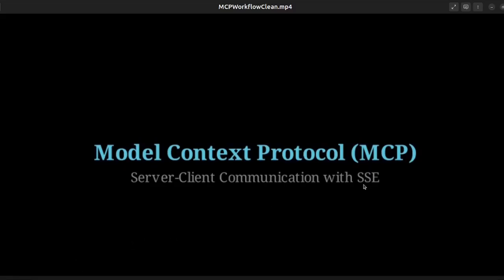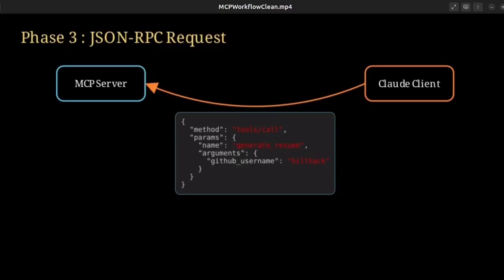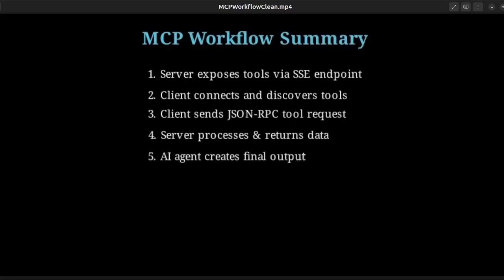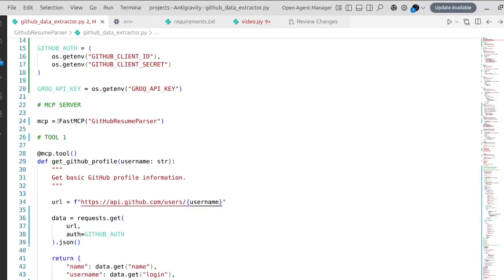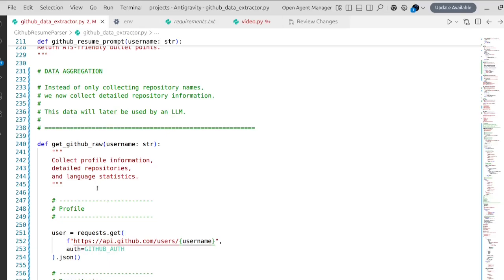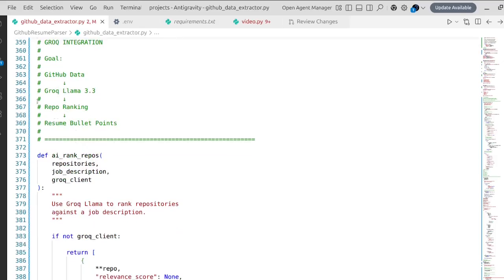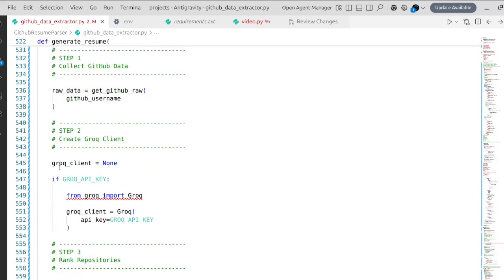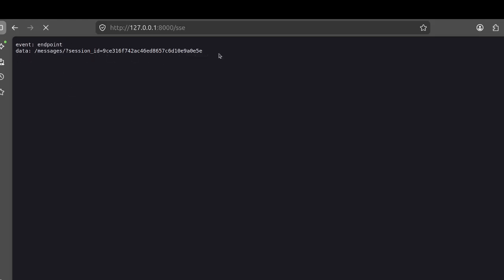Understanding MCP Communication Flow | GitHub Resume Parser Project(lec4)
# Lecture 4: Understanding MCP Communication Flow | GitHub Resume Parser Project

In this lecture, we dive deeper into how Model Context Protocol (MCP) enables communication between AI applications and external tools.

Using our GitHub Resume Parser project as a practical example, we visualize the complete MCP workflow from server startup to AI-generated resume output.

### Topics Covered

✅ MCP Server vs MCP Client

✅ Server-Sent Events (SSE) and persistent connections

✅ Tool discovery process

✅ JSON-RPC tool calls

✅ How MCP tools are executed

✅ GitHub API integration

✅ Groq Llama 3.3 integration

✅ Structured data exchange

✅ AI-generated resume bullet points

### Workflow Explained

1. MCP Server starts and creates an SSE endpoint
2. MCP Client connects and discovers available tools
3. Client sends a tool call request
4. Server processes the request
5. GitHub data is collected and analyzed
6. Groq LLM ranks repositories
7. AI Agent generates professional resume content
8. Structured results are returned to the client

### Project Progress

Current Project:
GitHub Resume Parser MCP Server

Features implemented so far:

* MCP Server Setup
* Tools
* Multiple Tools
* Resources
* Prompts
* Tool Composition
* GitHub Authentication
* Data Aggregation
* Groq LLM Integration
* Resume Generation

### Technologies Used

* Python
* MCP (Model Context Protocol)
* FastMCP
* GitHub API
* Groq
* Llama 3.3 70B
* Manim

### Source Code

### Next Lecture

In the next lecture, we will improve the GitHub Resume Parser by enhancing repository analysis and generating more accurate ATS-friendly resume content using LLMs.